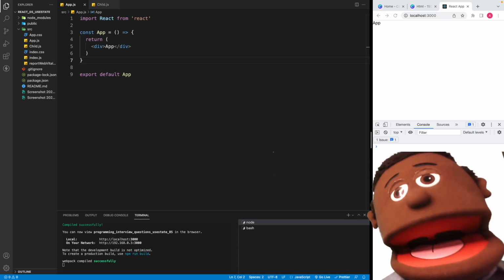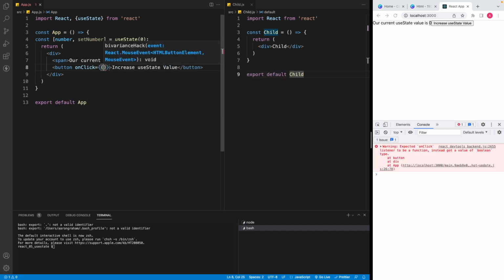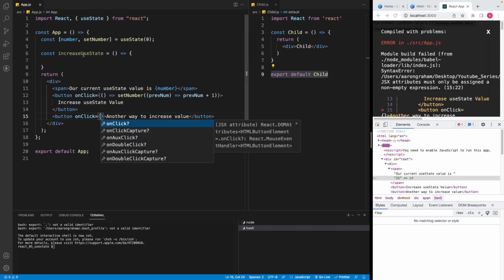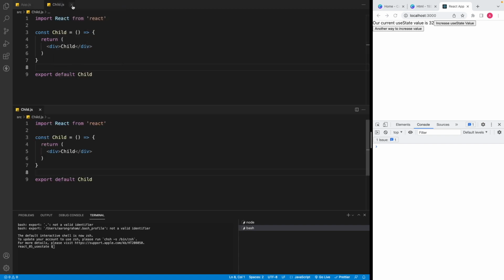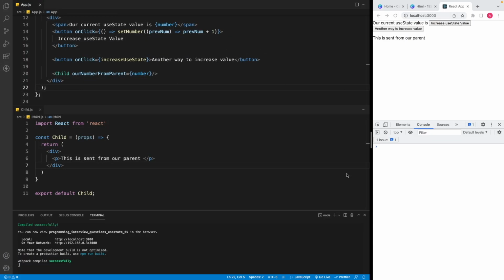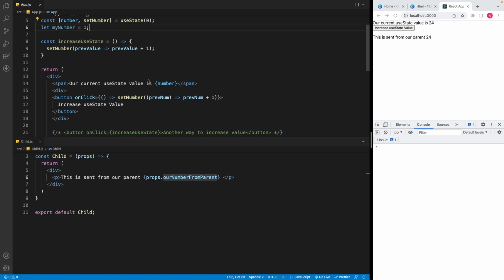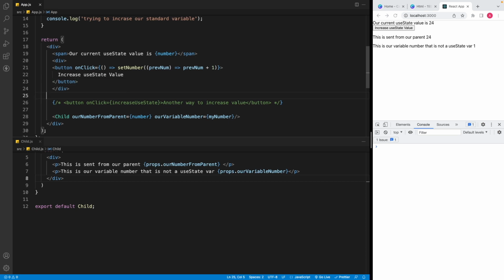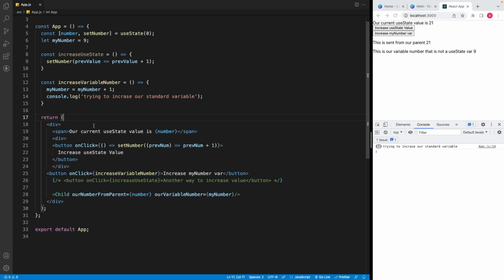How to use useState hook with react. How to update state with useState. React useState hook.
How to use useState hook with react. How to update state with useState and pass that state value down to a child component.